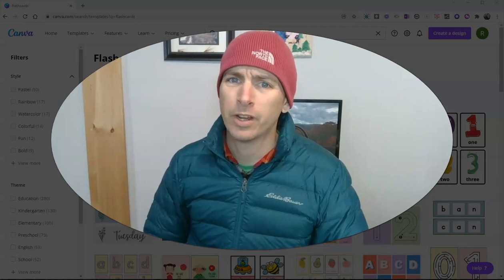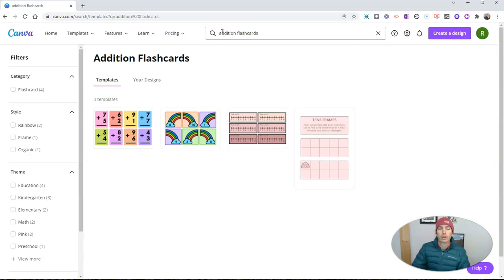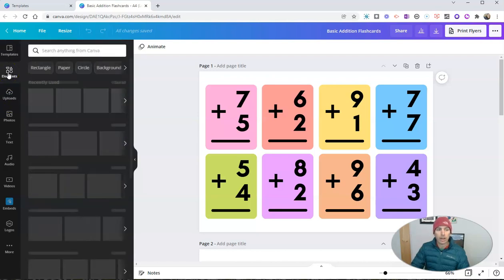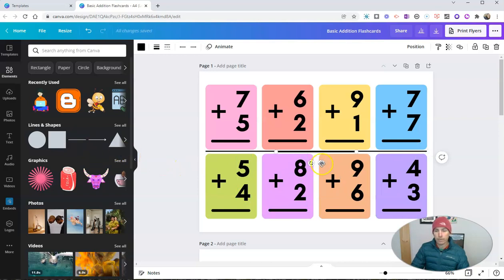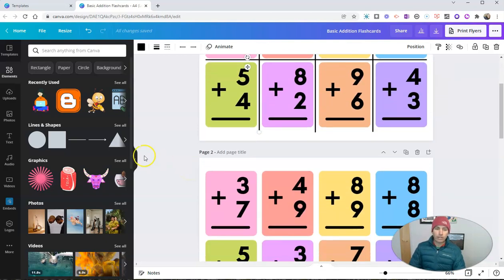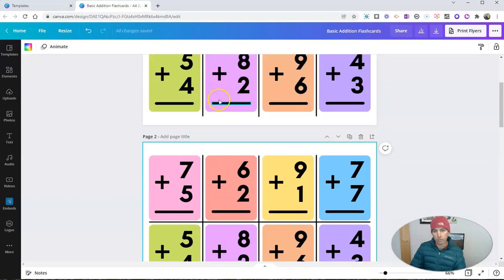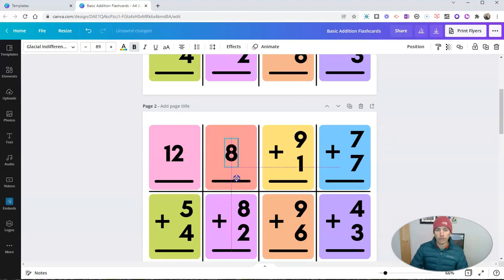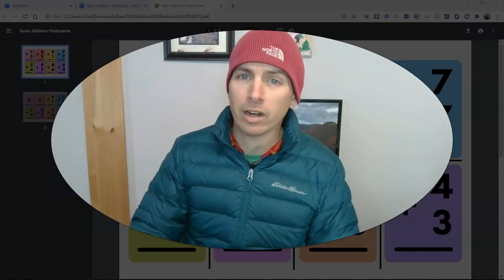How to Create Printable Math Flashcards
Use Canva to create printable math flashcards.
📔 My new eBook!
🏫 Take a course with me: 🏫